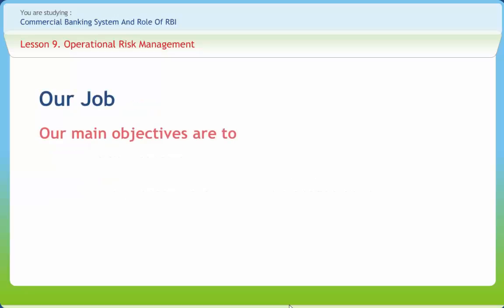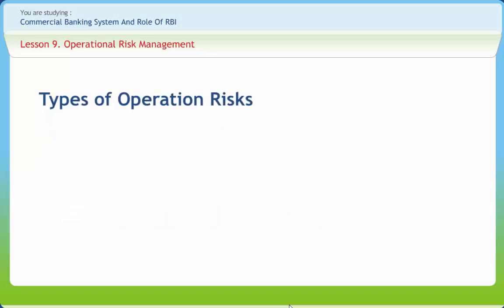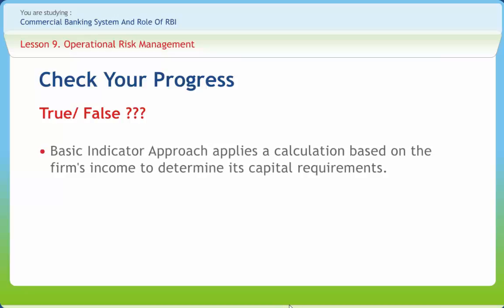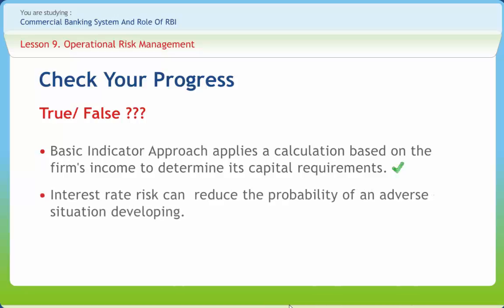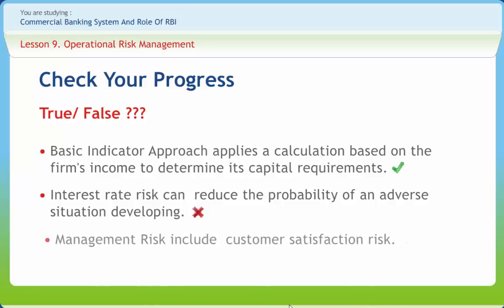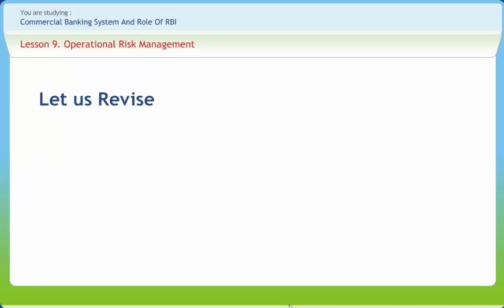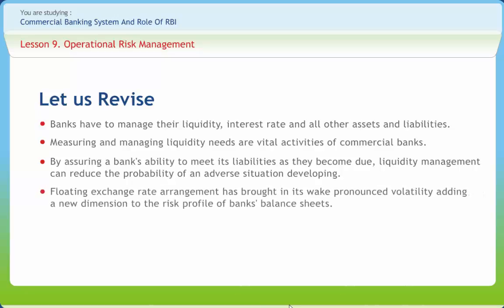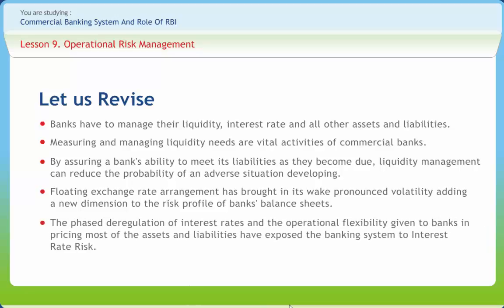Commercial Banks in India 09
At the most basic level, what banks do is fairly simple. Banks accept deposits from customers, raise capital from investors or lenders, and then use that money to make loans, buy securities and provide other financial services to customers. The course-ware also provides the user the role of RBI in managing the commercial banking system of India. The content of the course-ware follows the following structure

1.Indian Banking System
2.Commercial Banks in India
3.Loans and Advances
4.Appraisal of Loans and Advances
5.Charges for Security and Monitoring of Advances
6.Balance Sheet and Profit and Loss Management
7.Non-performing Assets
8.Basel Accord
9.Operational Risk Management
10.Payment and Settlement System – New Age Clearing